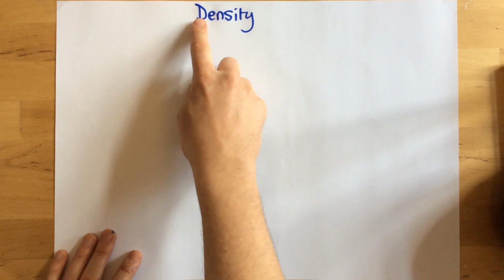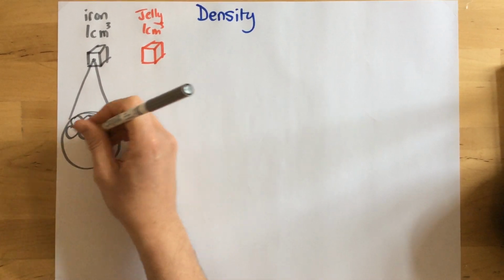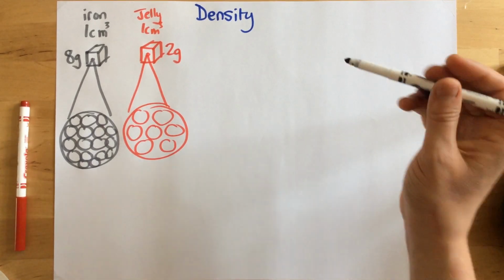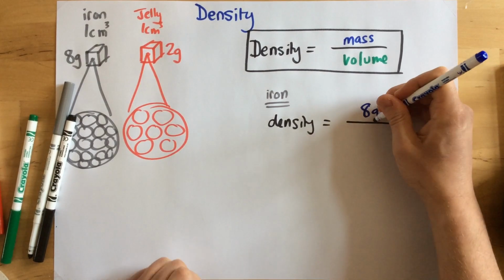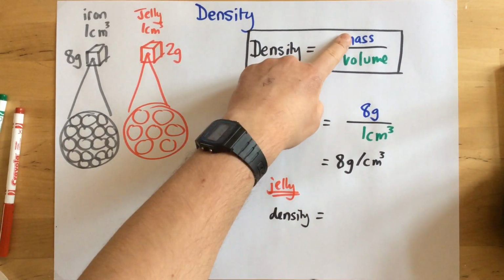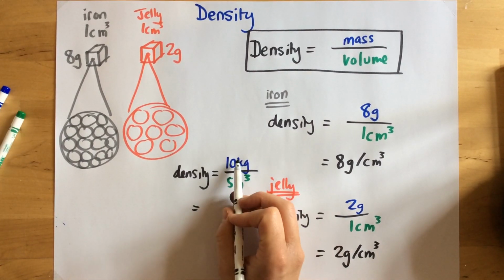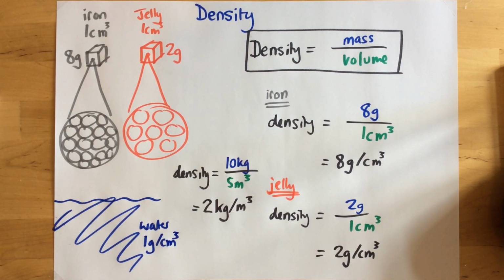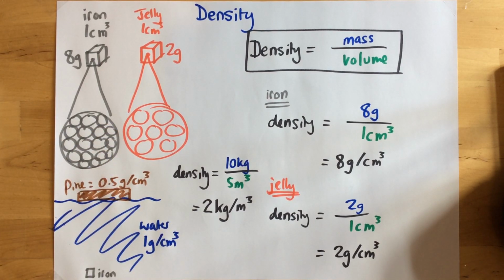Density - p200 (Foundation p199)